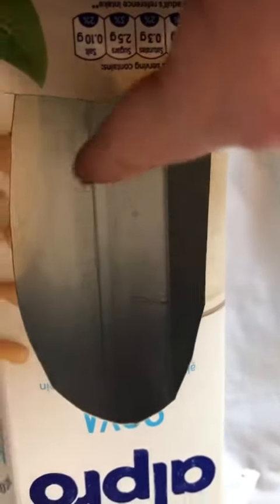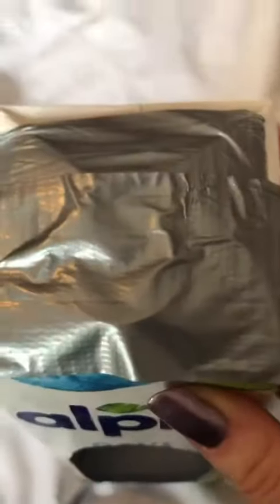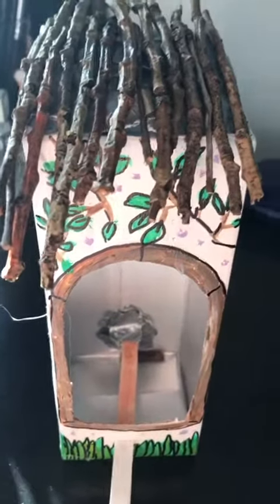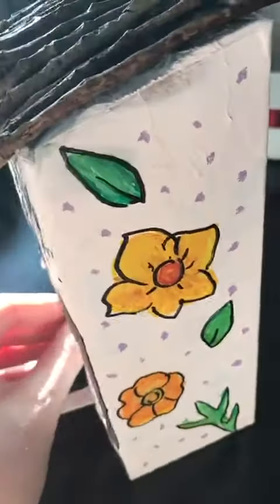Bird box tutorial by Cheyenne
Cheyenne shows you how to make a bird box using an old carton and natural materials. You can hand it in your garden to attract wildlife. It might be nice to place some bird seed or nest making materials.